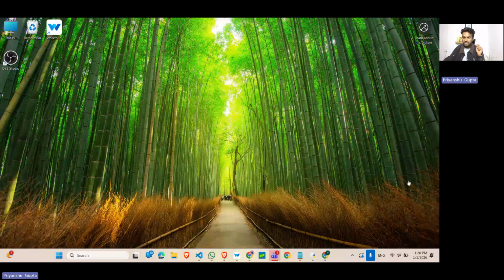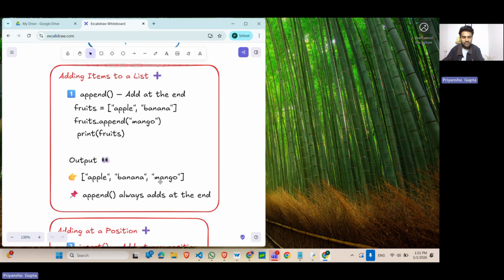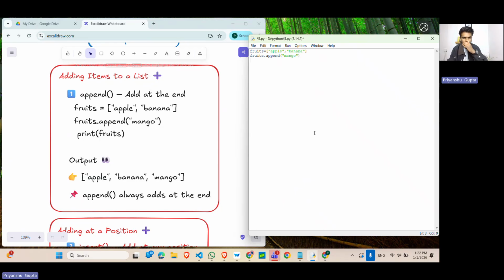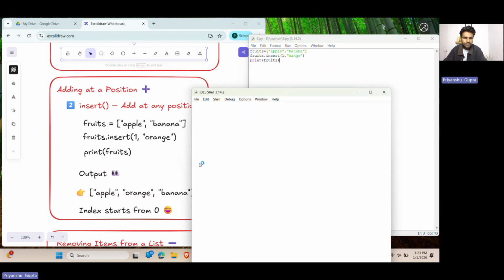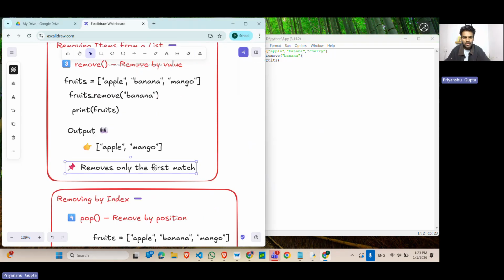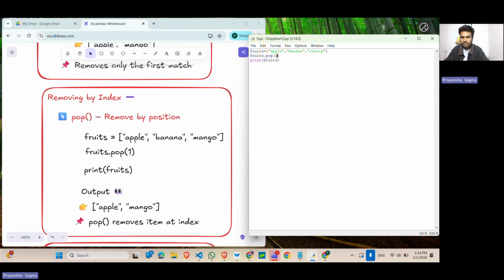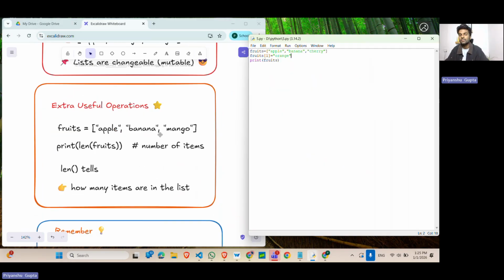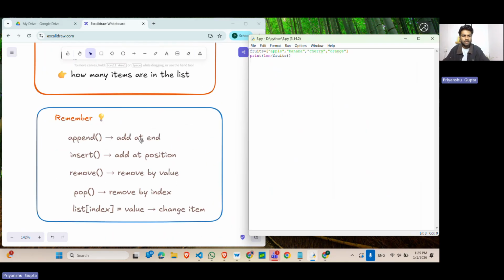Episode-20 List Operations in Python | Add, Remove & Change Items | Coding for Kids Nepal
Welcome to this List Operations in Python tutorial 📋✨

In this video, kids aged 6–16 will learn how to work with lists in Python by performing different list operations. Lists are very powerful, and knowing how to add, remove, and change items makes your programs more useful and smart!

This lesson builds on the Lists in Python topic and is super important for real programs 🎮🧠

Young Crafts Academy is a STEM-based learning platform in Nepal focused on AI, Coding & Robotics for kids.

Our mission: Inspire kids through creativity and technology 🚀

So you don’t miss the next Python lesson!